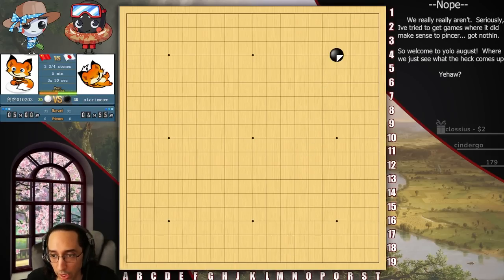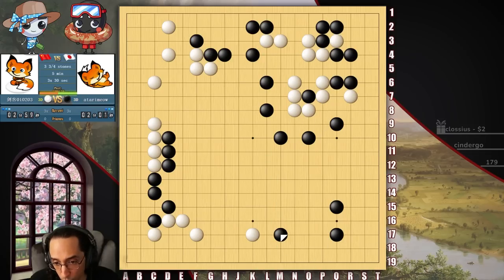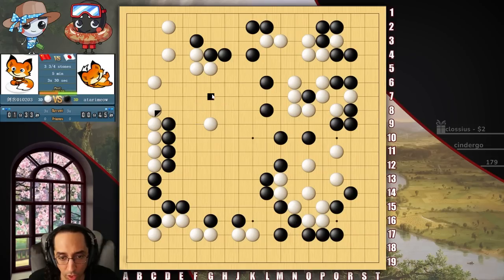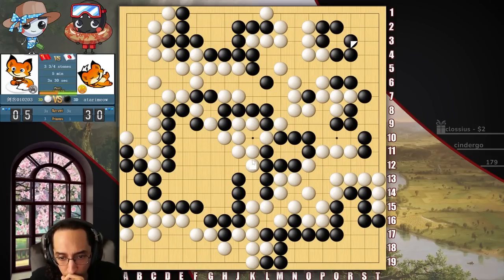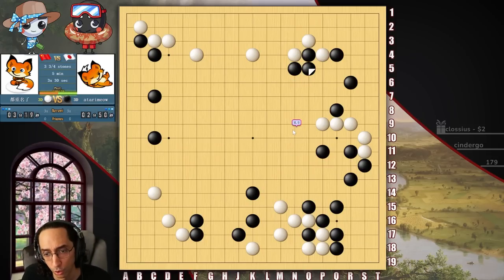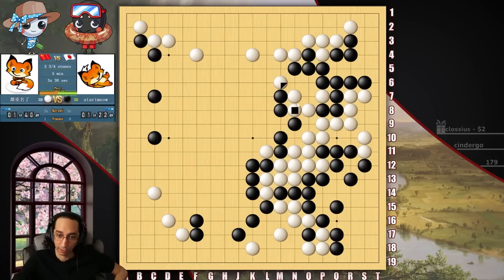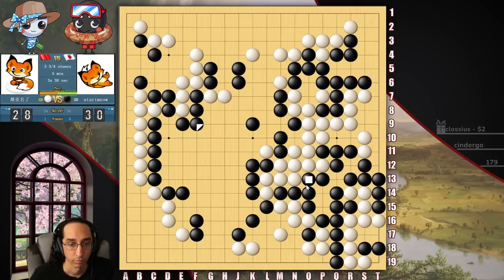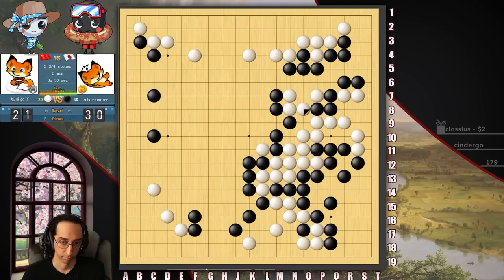Squeezing the Groups - Basic Baduk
Go is called the surrounding game.  And here are some prime examples of why you dont want to be surrounded.

●About●
dwyrin is a full time U.S Go player and teacher